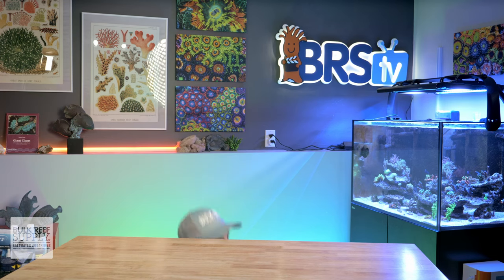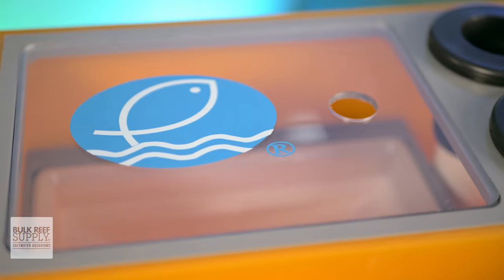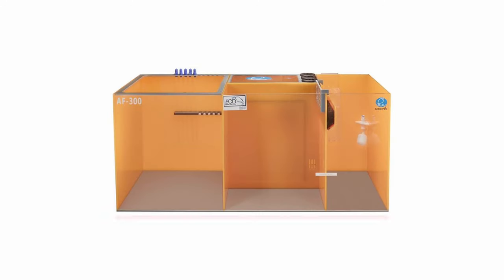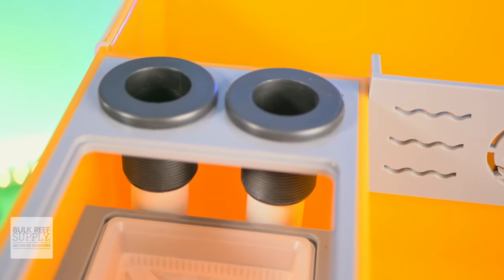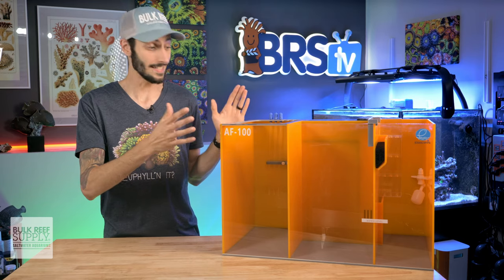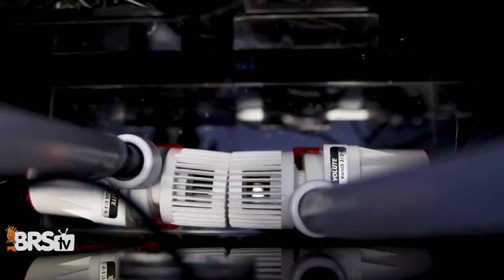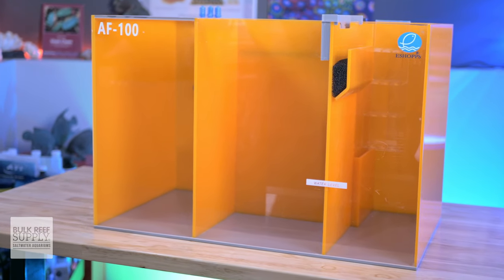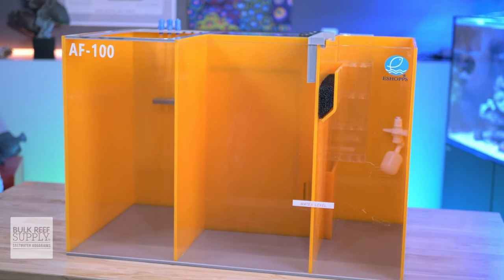High Tier & Feature Rich Saltwater Aquarium Filtration! Eshopps Alpha-Fuge Sumps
Feast your eyes on this aquarium filter! Eshopps Alpha-Fuge sumps come loaded with features, including a front and center refugium, a media rack and even a built in float valve for extra redundancy for your ATO. It even has locking dosing tube ports and a probe holder with cable guides! Check it out and imagine this aquarium sump under your stand here!